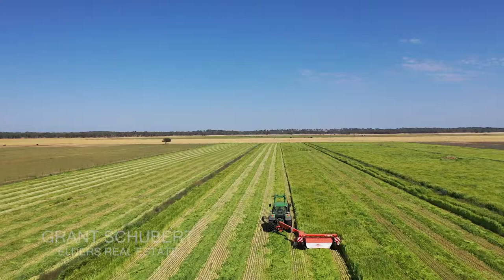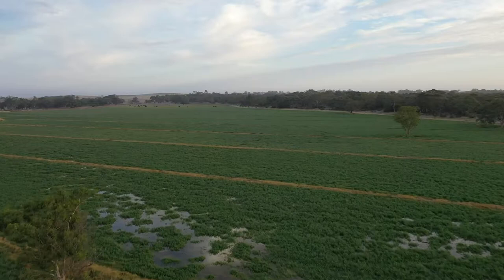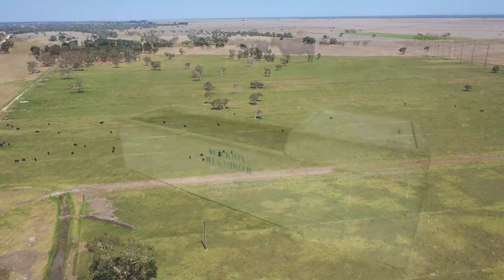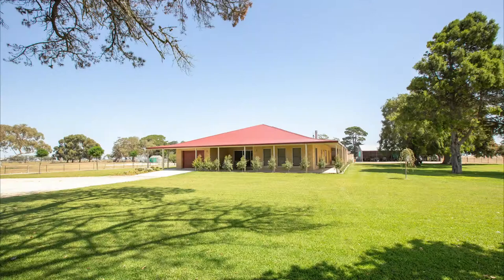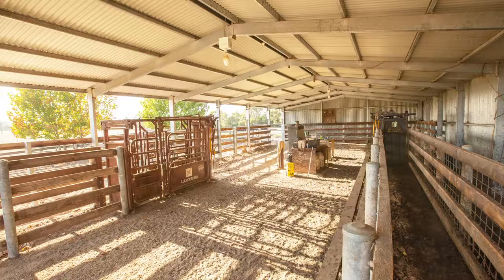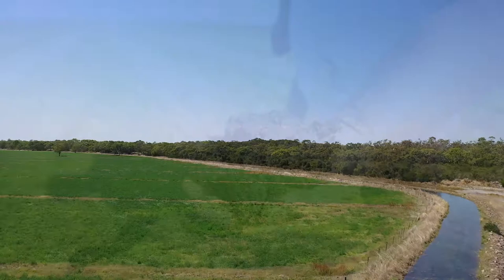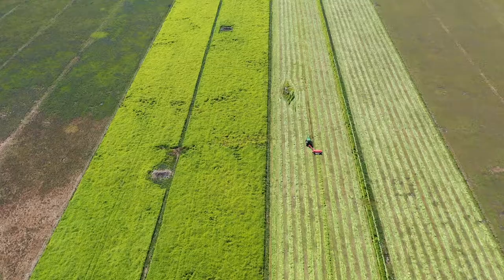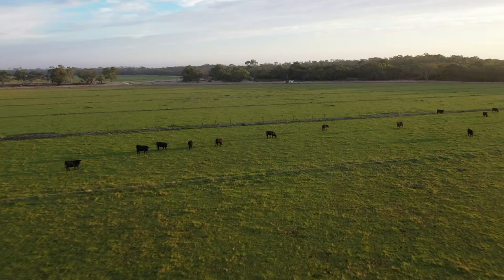REAL ESTATE - Granite Ridge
Elders - Grant Schubert